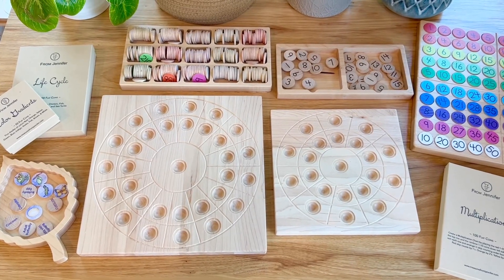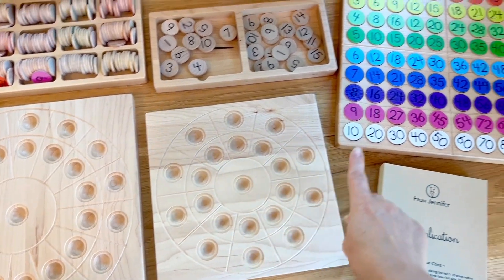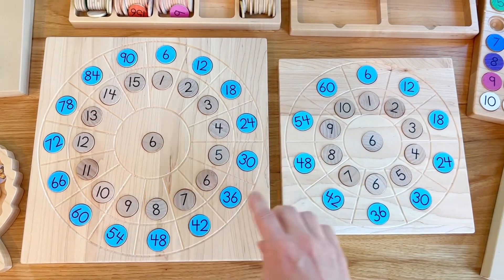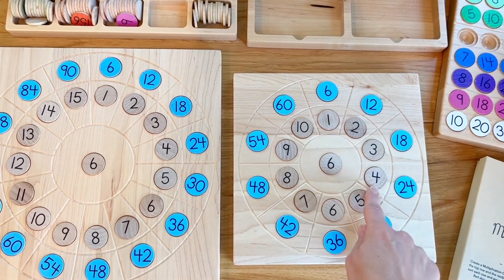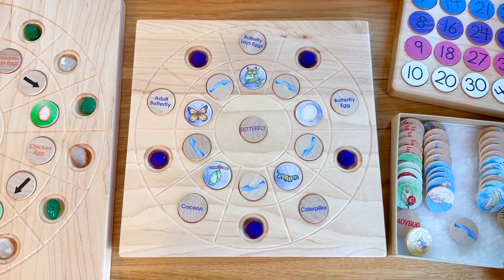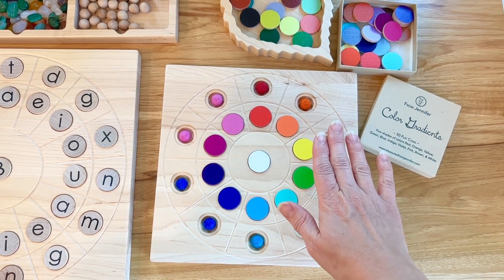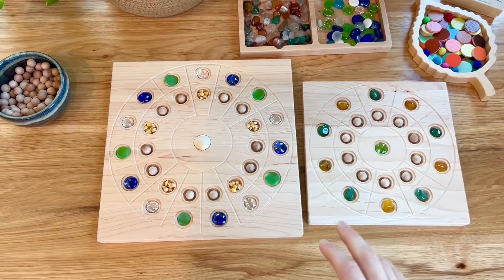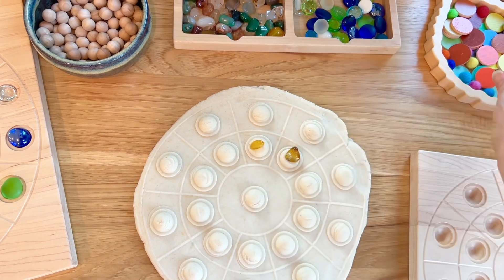Multiplication Circle Tray “From Jennifer”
Here are some different ways to use your Multiplication Circle Tray.